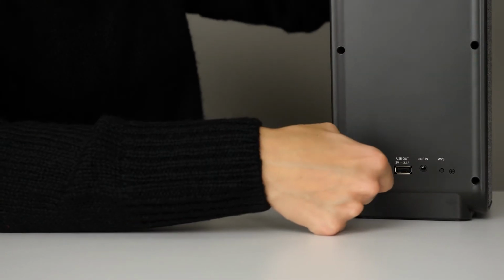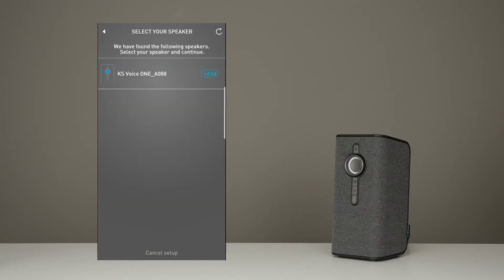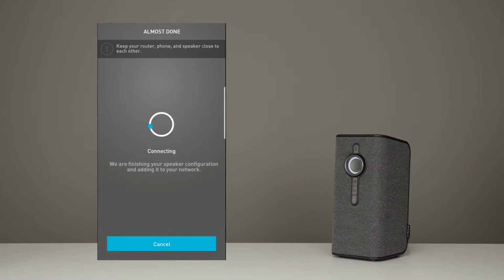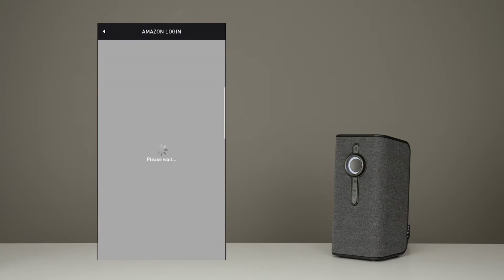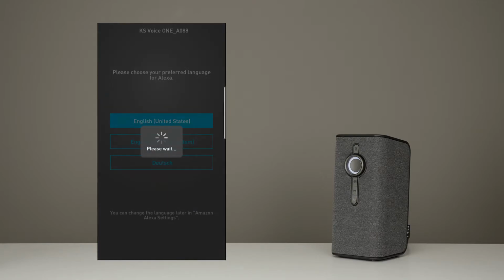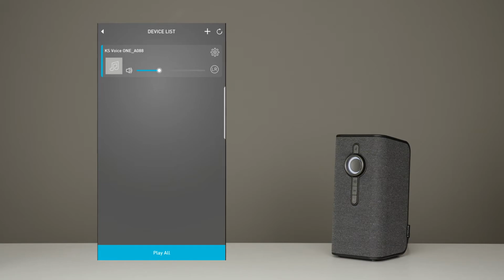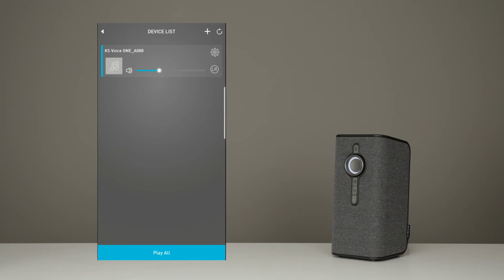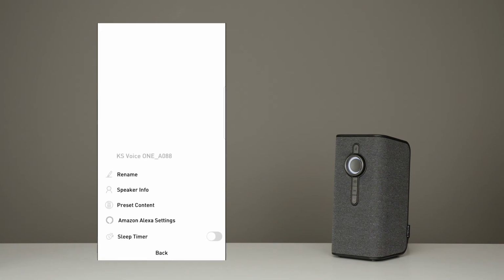Android 7 and below Setup | KitSound Voice One Smart Speaker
Connecting your Voice One to the KS Player App and your Wi-Fi network.